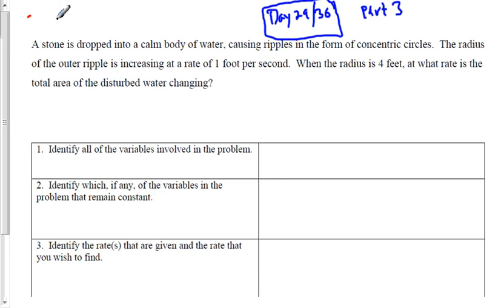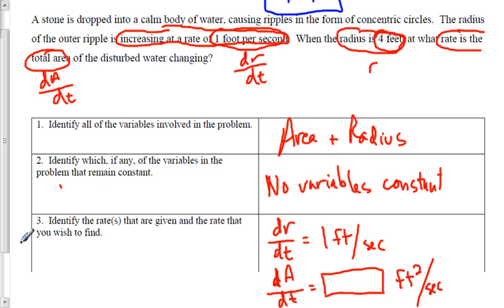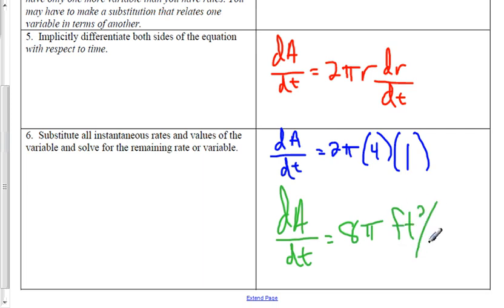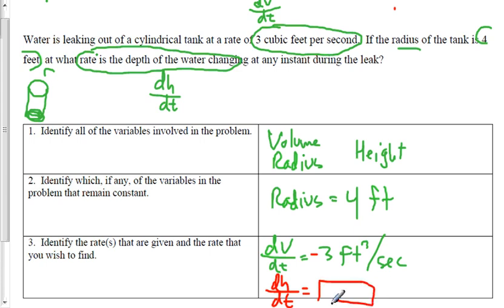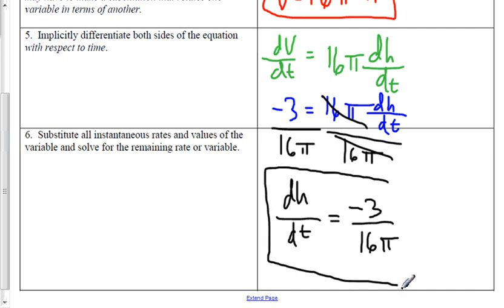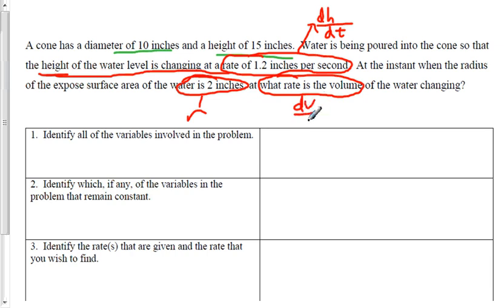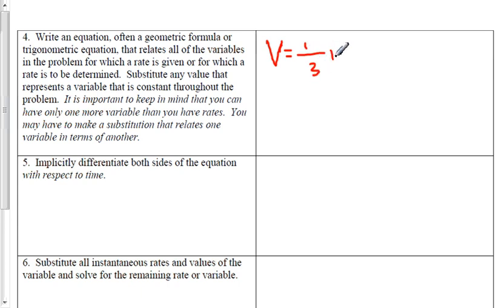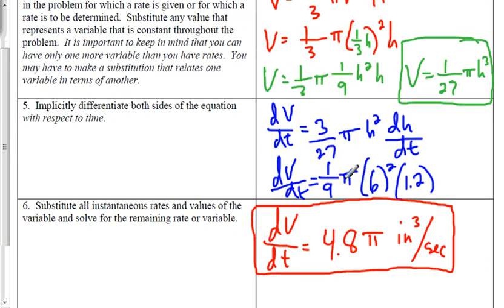Unit 4 Day 29 30 Notes Part 3